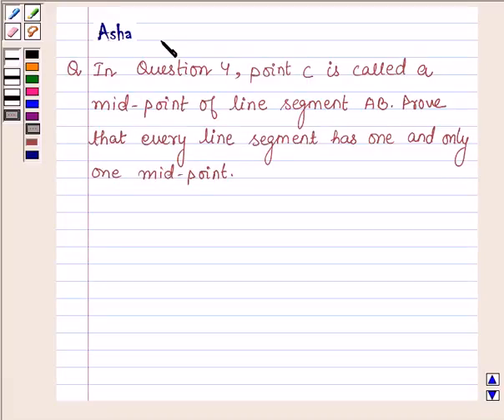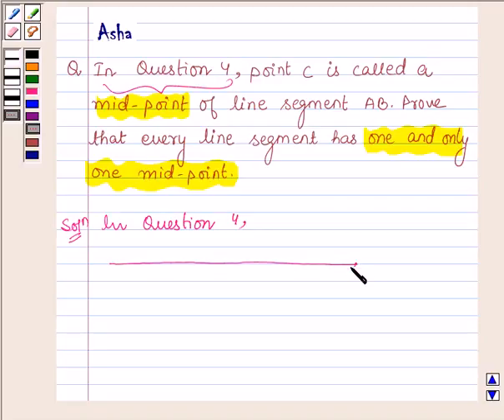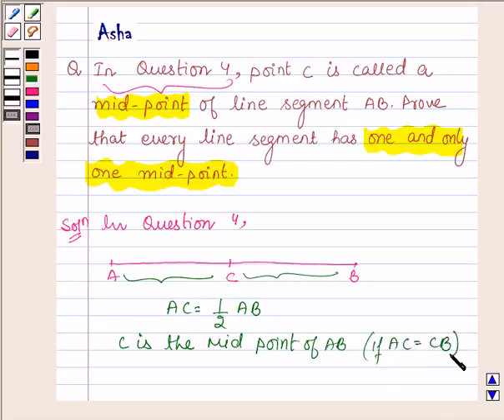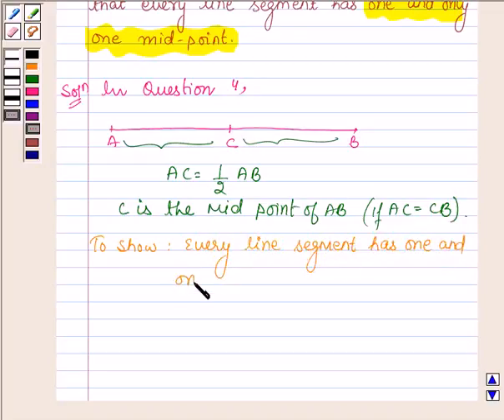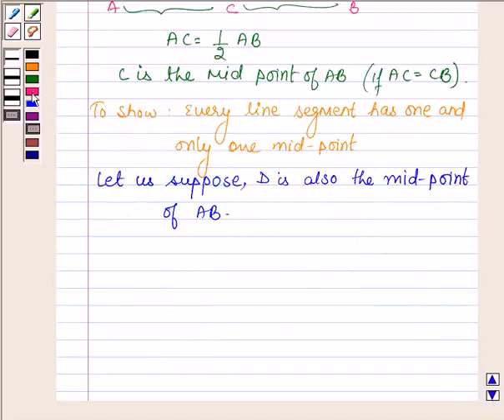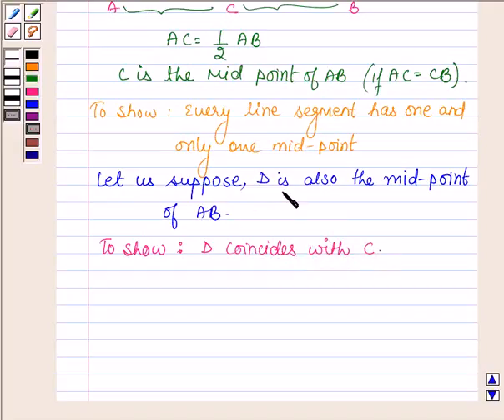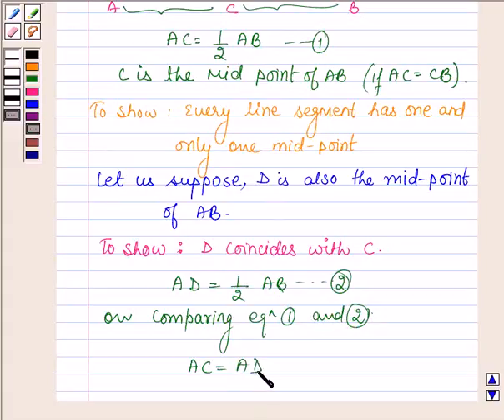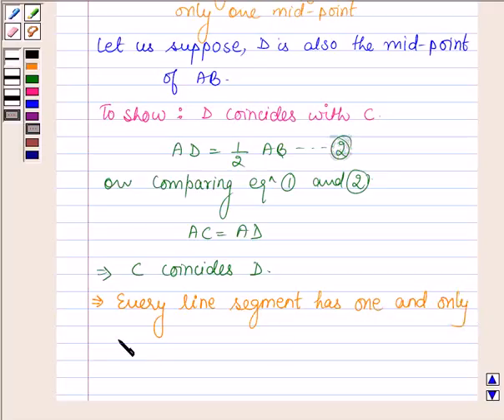Maths IX NCERT 5 5 1 5